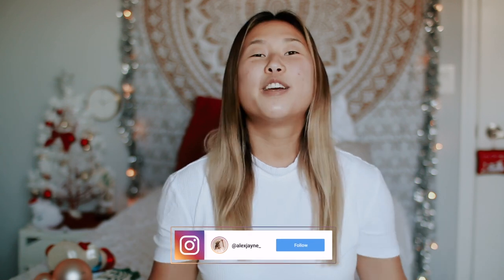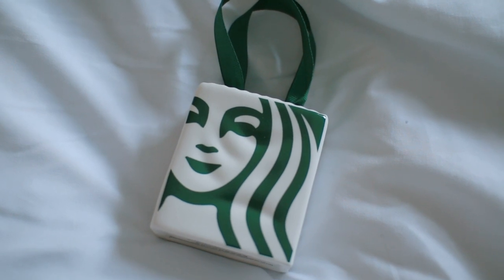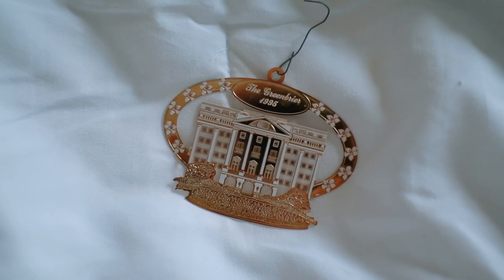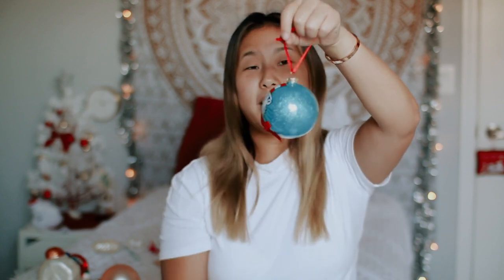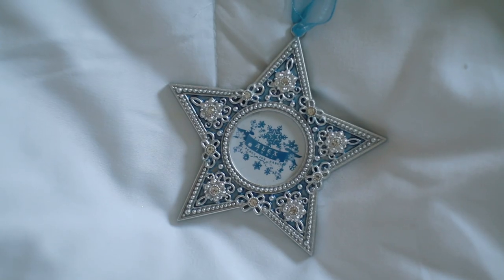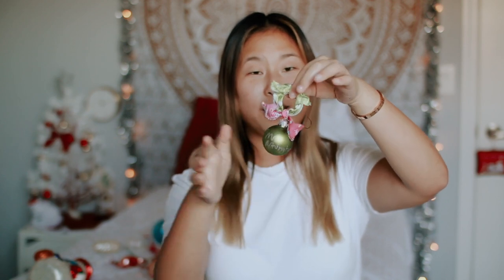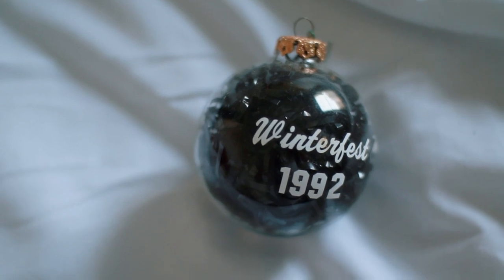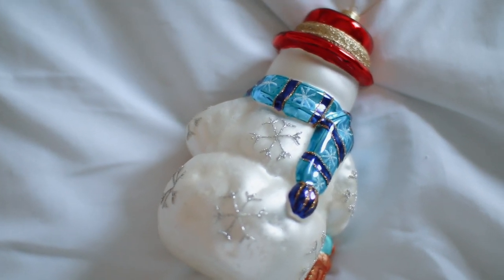My Favorite Christmas Ornaments of ALL TIME! | VLOGMAS DAY 16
In this vlogmas vlog I share my favorite Christmas Ornaments of all time! Some of my favorite ornaments have very sentimental meaning and some I just think are cute and unique. My family and I have so many Christmas ornaments it was kind of hard to choose some of them. I chose the ones that always make me smile when I get them out of the box. What is your favorite Christmas ornament? Does your favorite ornament have a sentimental meaning to you?

Alex Jayne
3050 Dyer Blvd.